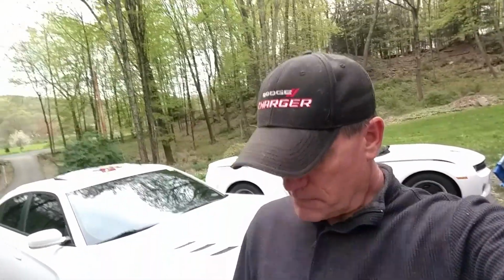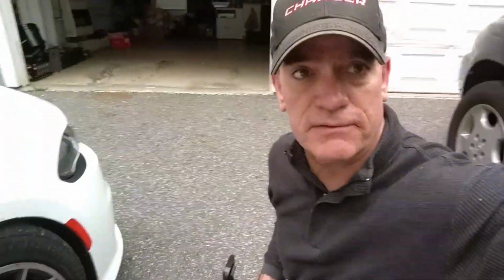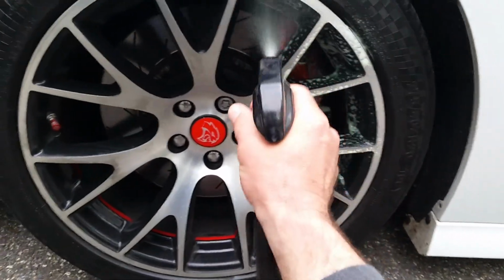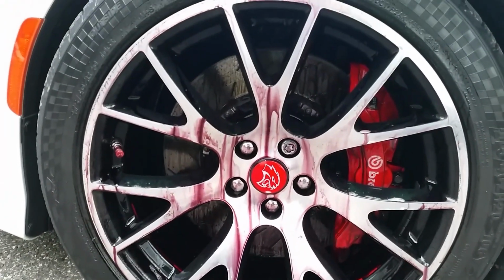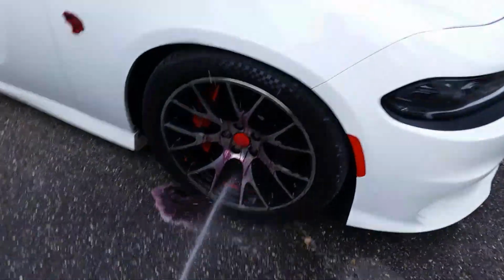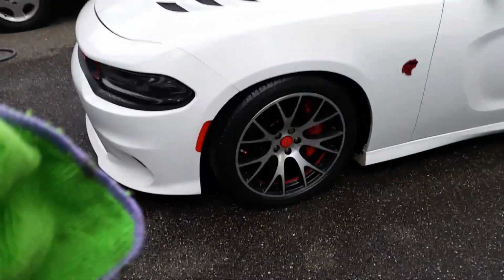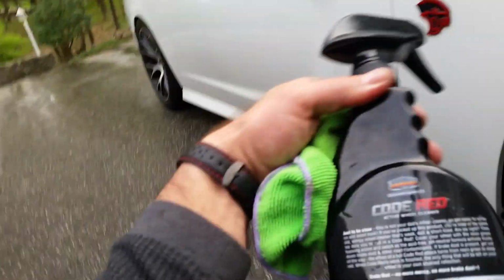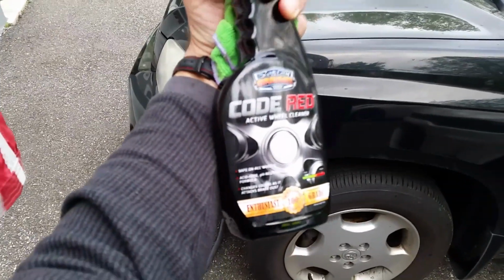How to Eliminate Brake Dust caused by Factory Brake Pads👍🤔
Let's see if Code Red Wheel Cleaner from Surf City Garage has what it takes to clean some incredibly dirty Brembo Six Piston Brakes.

If you want a long term solution, you should look into getting Powerstop Z26 brake pads, which are hybrid metallic/ceramic pads that virtual eliminate brake dust.